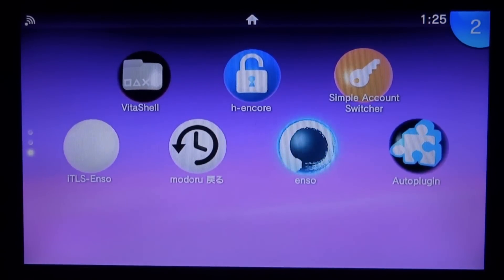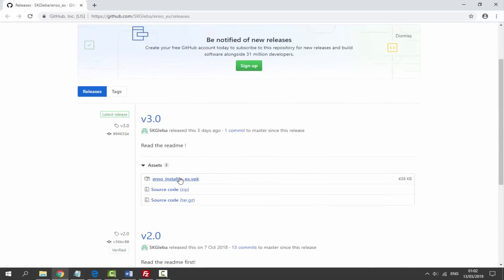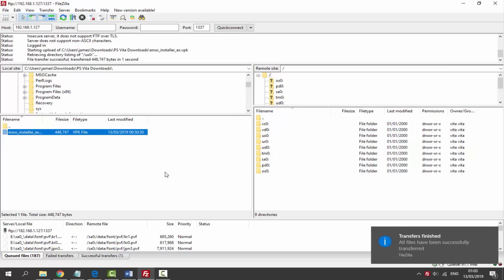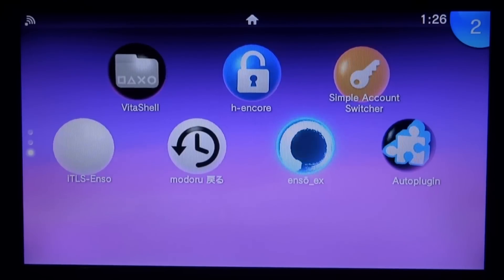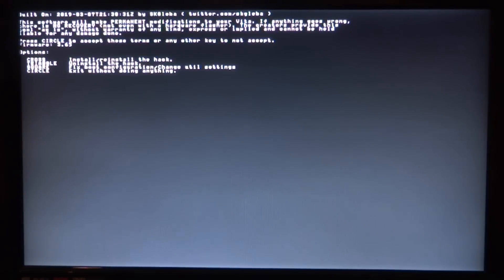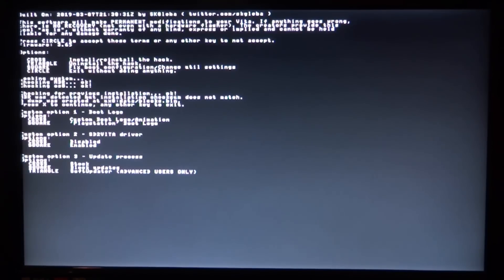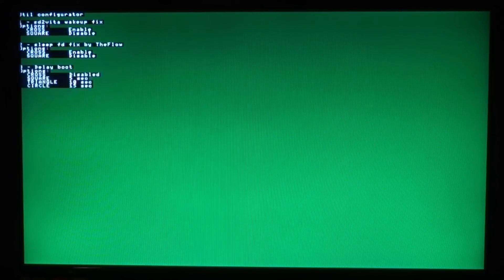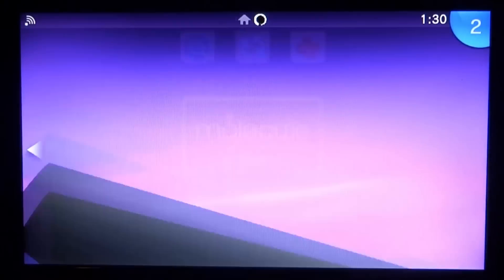PS Vita Upgrade Enso 3.60/3.65 To Enso EX!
In this video, I’ll show you guys how to upgrade your 3.60/3.65 Enso to the EX Mod Version! This version includes new features like an update blocker, SD2Vita Drivers and Custom Boot Screen.